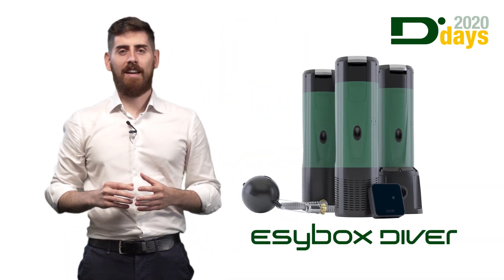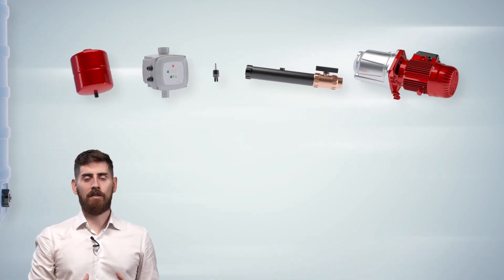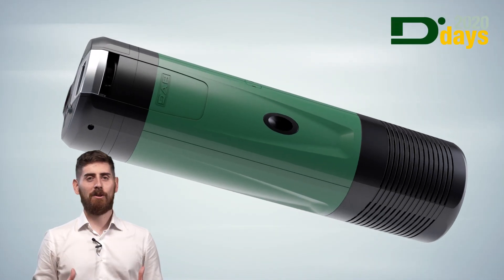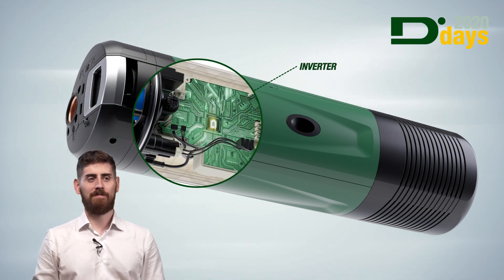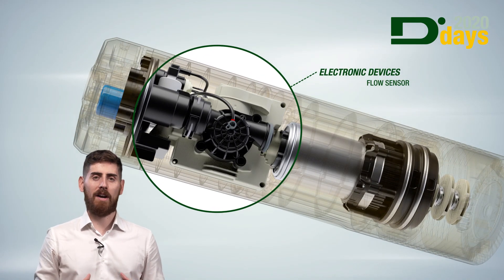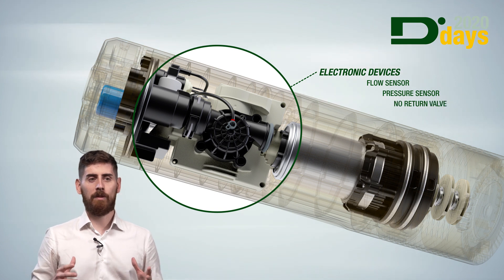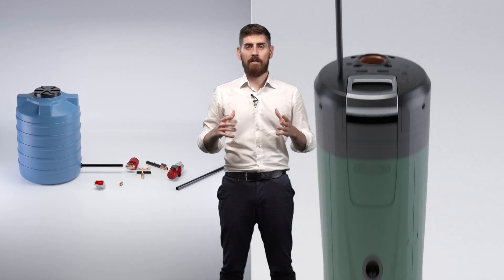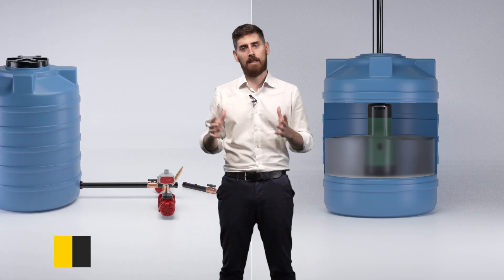Esybox Diver - Features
Enrico Poloni from DTraining present the features of the Esybox Diver. What are the differences t and the innovation from other submersible pumps?